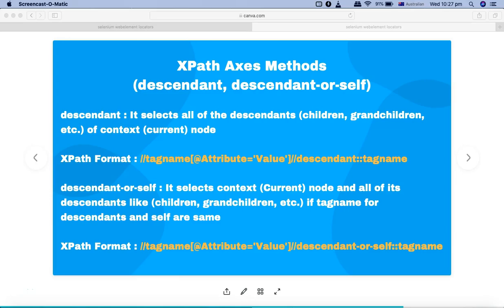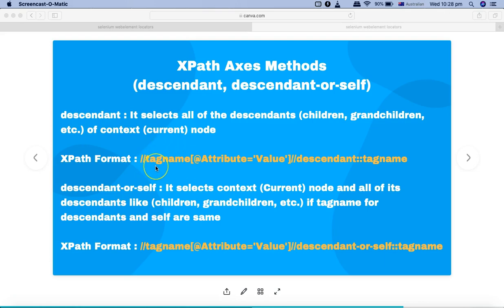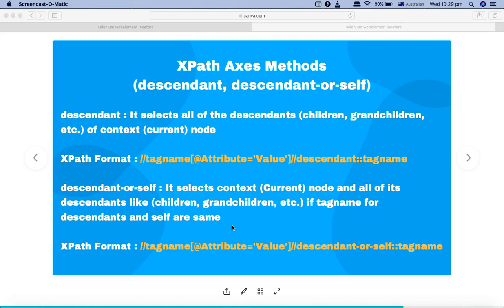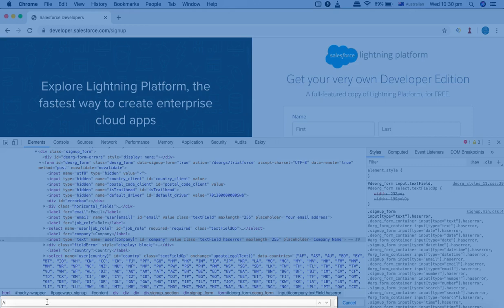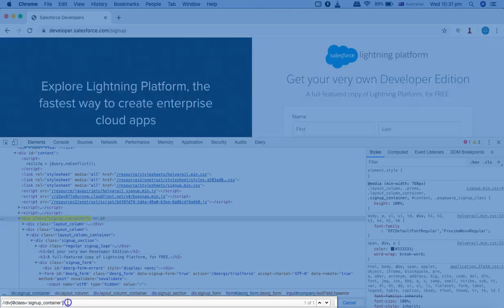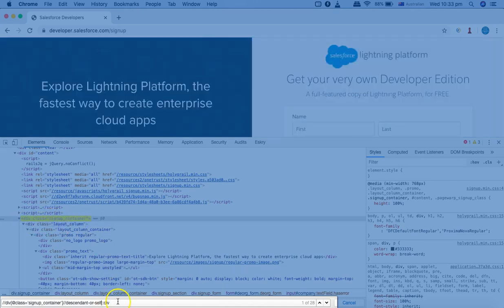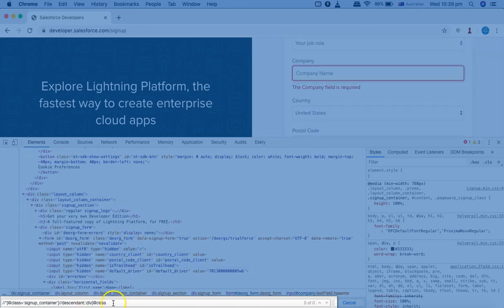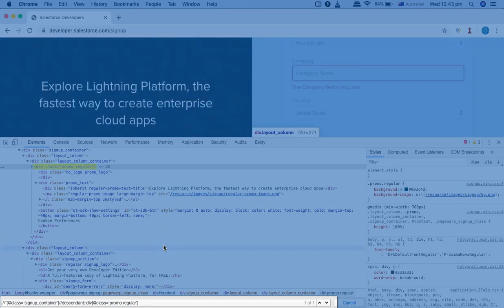Selenium XPath Tutorial #8 - Axes Method descendant, descendant-or-self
In this Selenium Xpath tutorial we will learn about Xpath axes method descendant and descendant-or-self with examples.

XPath axes descendant method help in selecting all the descendant nodes of the current node.

XPath axes descendant-or-self method helps in selecting current node as well as all the descendant nodes of current node. Watch the full tutorial to understand xpath axes descendant methods with examples.